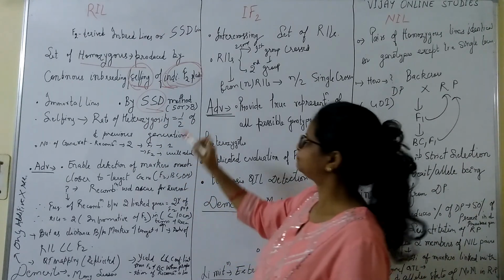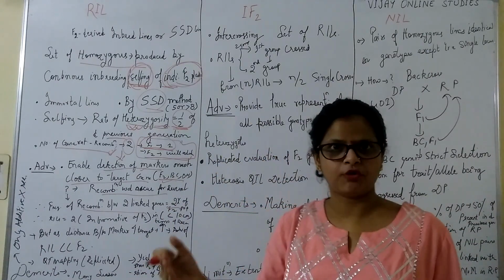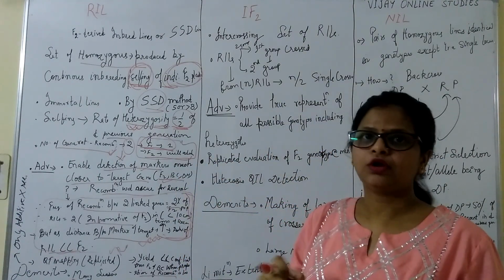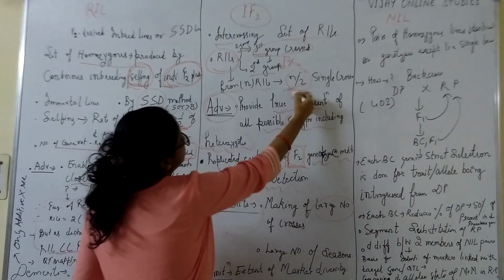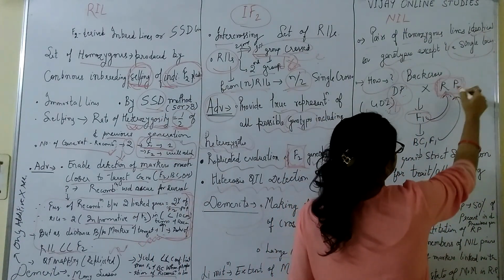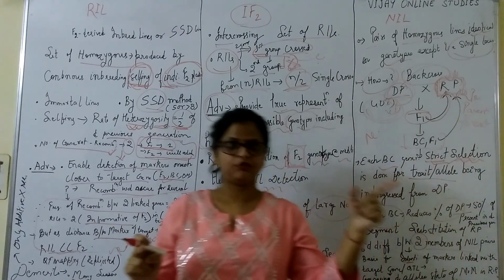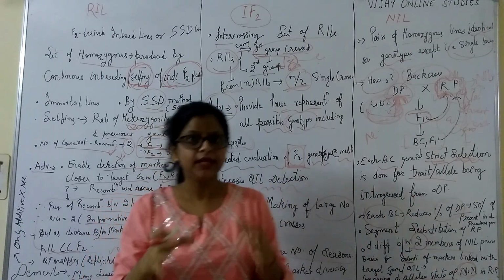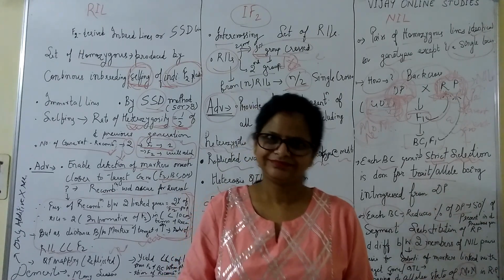Mapping population Part (4)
This is in continuation with the previous lecture on mapping population. Next lecture we will discuss on linkage mapping.